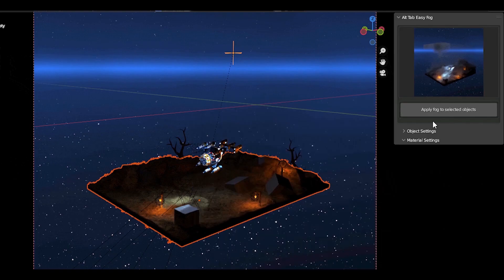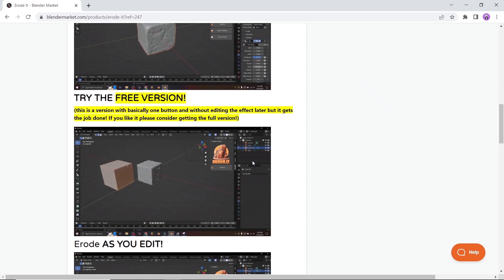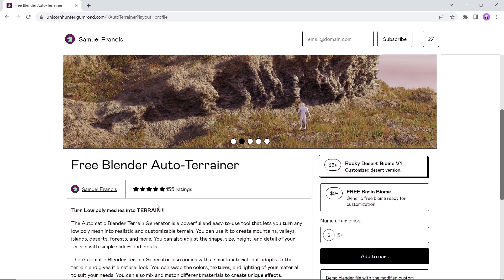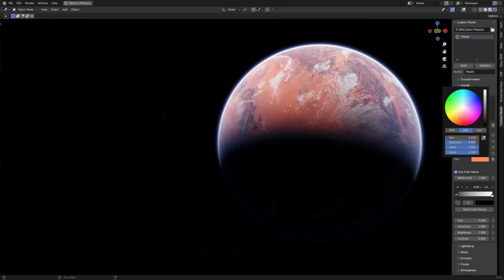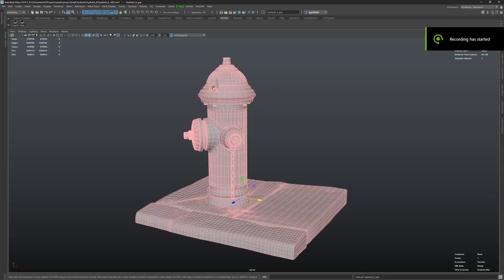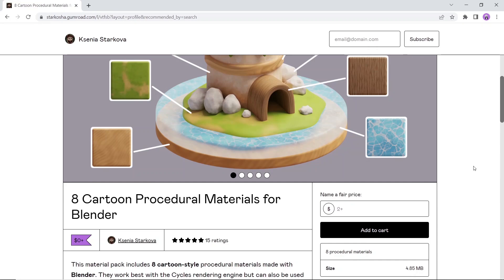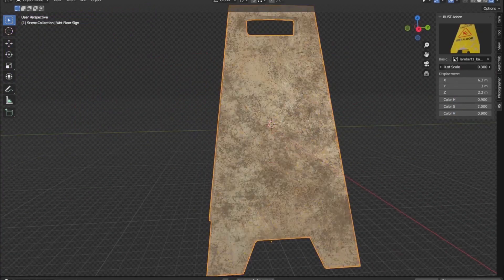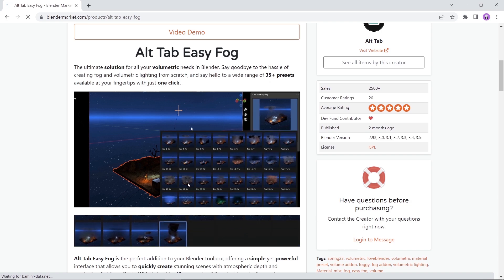8 Free Addons for Blender you might find Useful!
0:00 Introduction
0:30  Erode It
01:01 Auto-Terrainer
01:37 Dust Particles
02:12 Custom Planet
02:53 iDTools
03:26 Cartoon Procedural Materials
04:04 Rust
04:39 Easy Fog